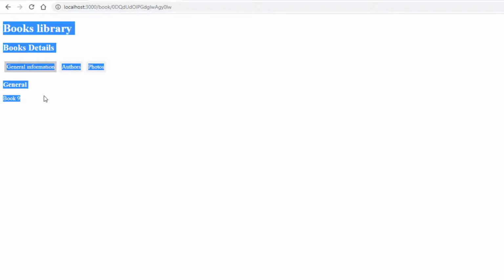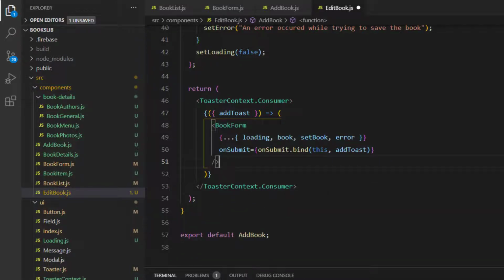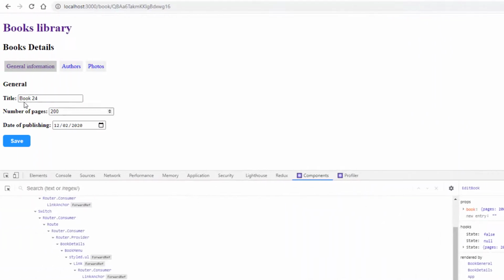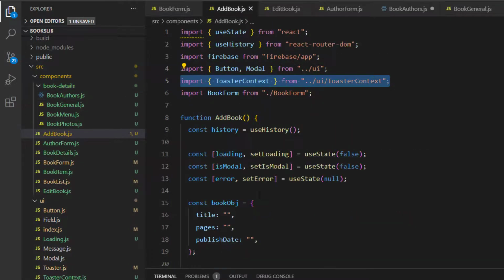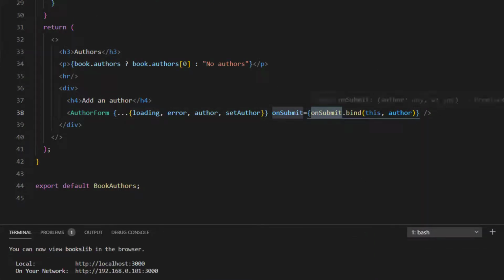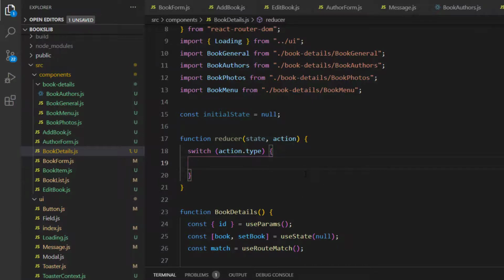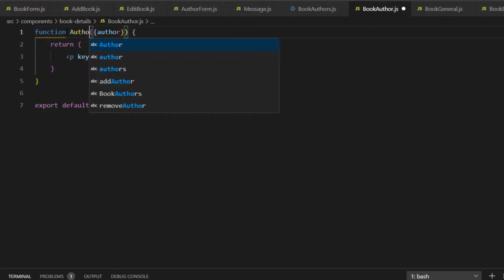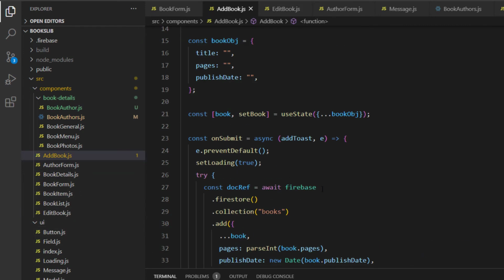Firestore array manipulation with React (ReactJS) - complete books app, part 6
In this part, we'll add the ability to create and delete authors. It features Firestore array manipulation with react (reactJS), due to Authors being stored as an array for book documents in Google Firestore. We will use arrayUnion and arrayRemove provided by FieldValue from Firestore to manipulate array objects. I'll also introduce react useReducer to manage complex local states.

Video sections:
[00:00] Reusable form refactoring
[09:40] Edit book with google firestore
[23:57] Add/remove author to books object

This channel features high-quality learning materials related to web developments.
The focus is on the javascript eco-system like ReactJS, NodeJS.
Practice by developing sizable applications with all the details of a real app... you'll love it.